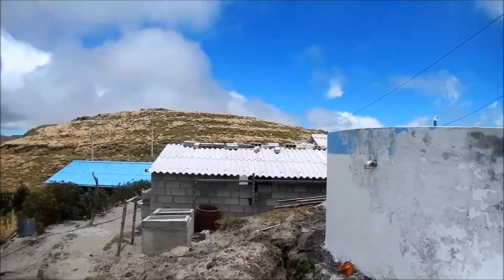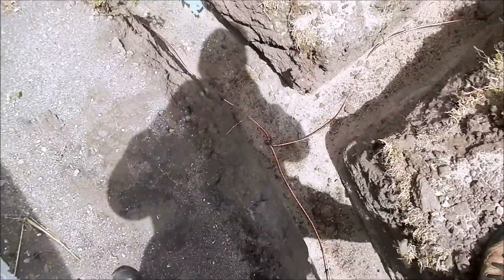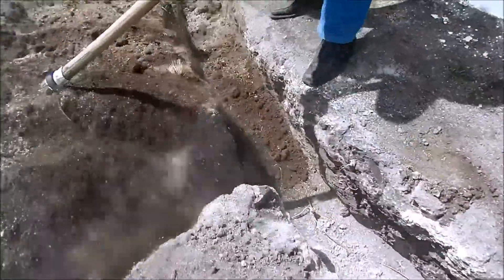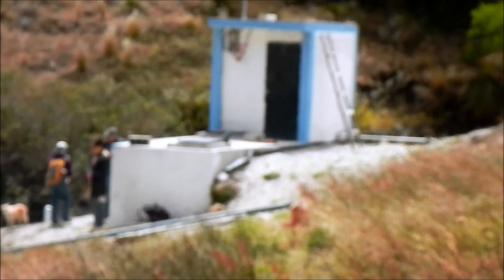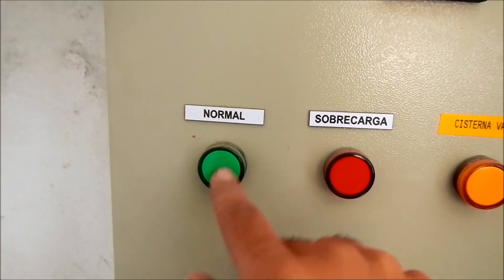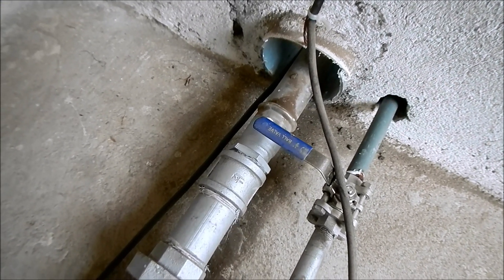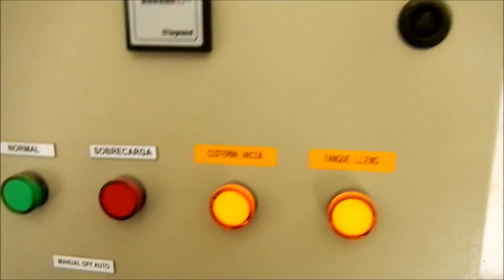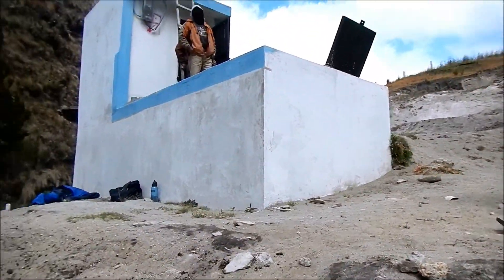Tingo Pucara, Ecuador - On Site Overview of Upgrades for Clean Water Supply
Trip to Tingo Pucara, Ecuador Aug. 31, 2012 to Sept. 6, 2012. Pittsburgh, PA - Engineers Without Borders Project